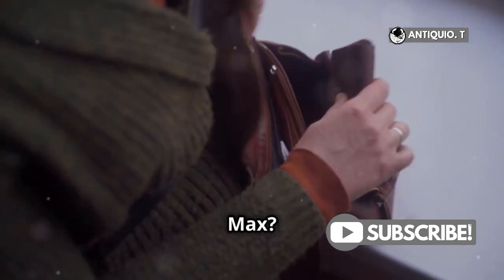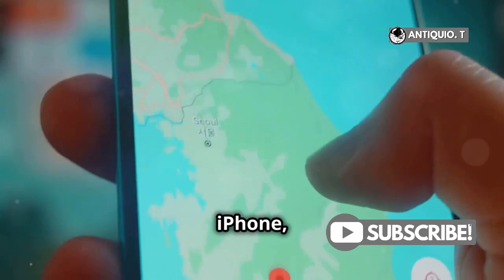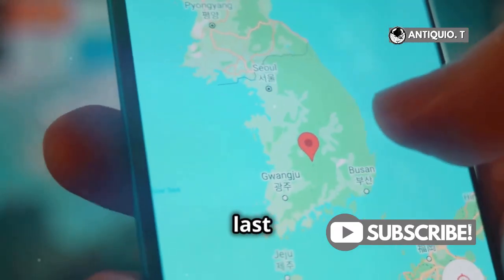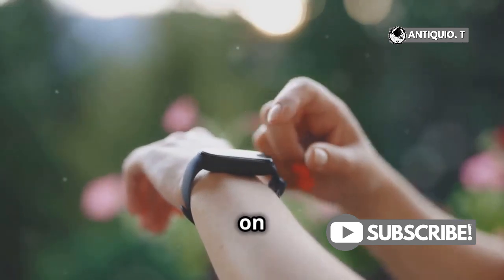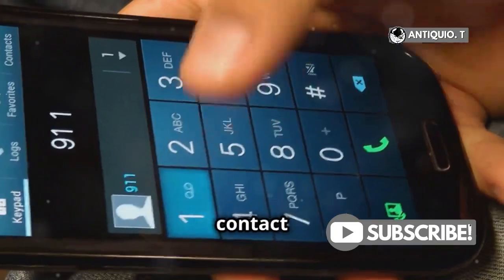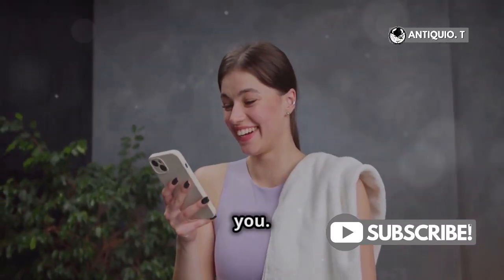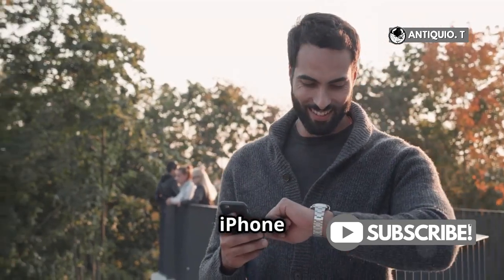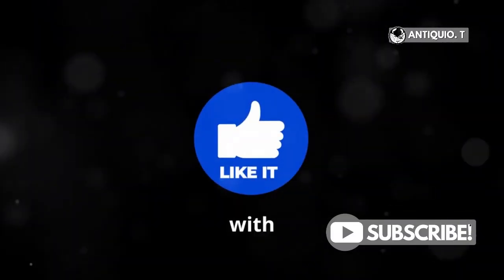How to Find Your Lost iPhone 15 Pro Max!